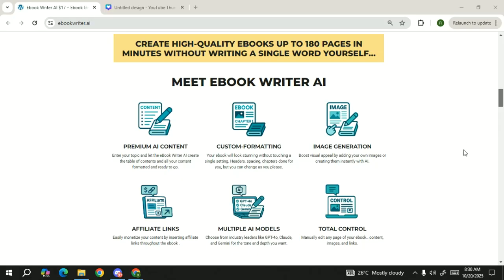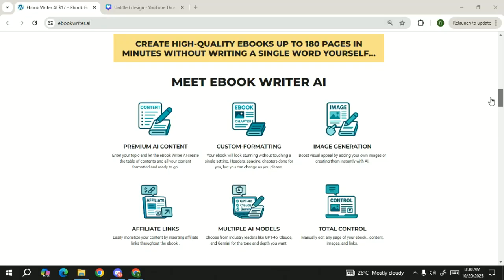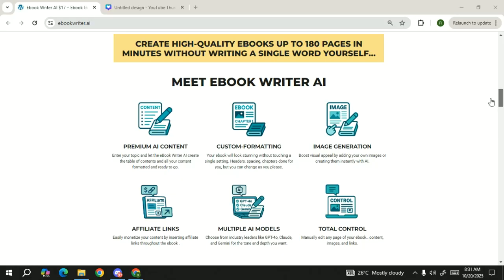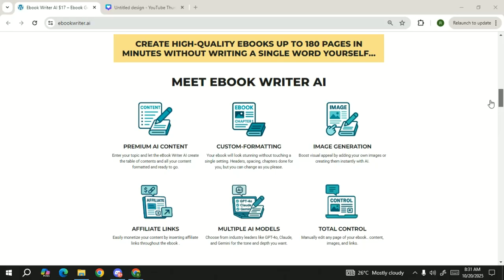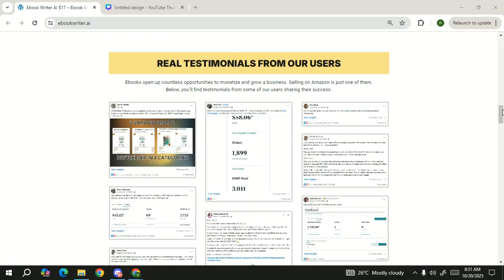How to Create a Best-Selling Ebook in Minutes Using EbookWriter AI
Want to know how to create a best-selling ebook in minutes using EbookWriter AI? This step-by-step guide shows you how to use AI to write, design, and publish a professional-quality ebook fast — even if you’ve never written a book before.

In this video, you’ll discover how to create a best-selling ebook in minutes using EbookWriter AI, the ultimate AI-powered tool for effortless ebook creation. EbookWriter AI helps you brainstorm profitable topics, write engaging chapters, and design stunning layouts automatically. Perfect for entrepreneurs, authors, and creators who want to publish faster and sell more.
You’ll learn:
• How to generate complete, high-quality ebooks with AI
• How to design beautiful, professional covers and layouts
• How to publish and market your ebook for maximum sales

Skip the struggle — let AI help you publish your next bestseller fast.
Watch now and create your best-selling ebook in under 3 minutes!